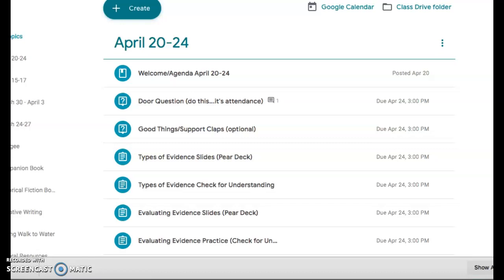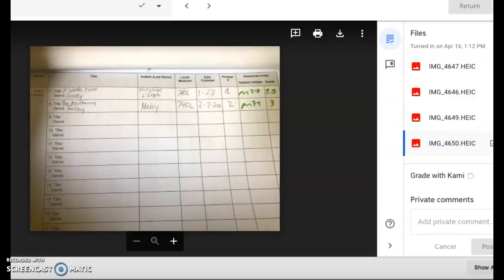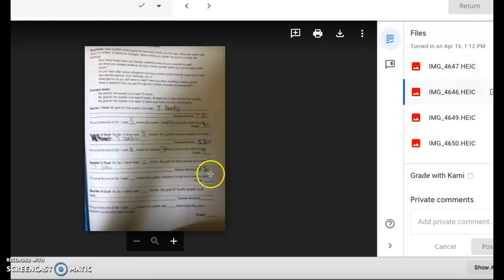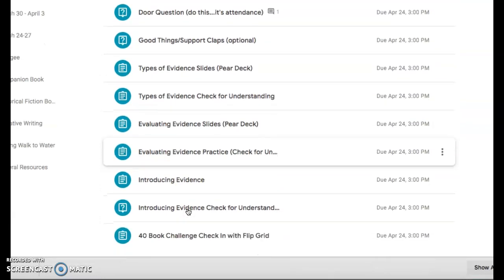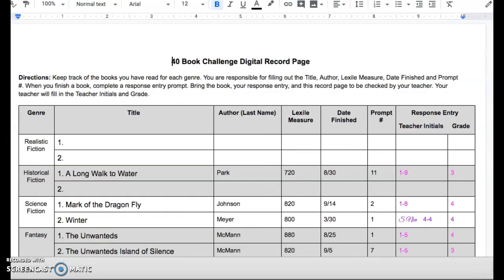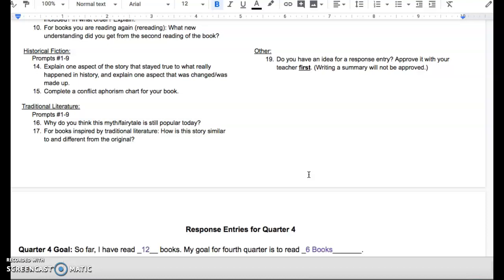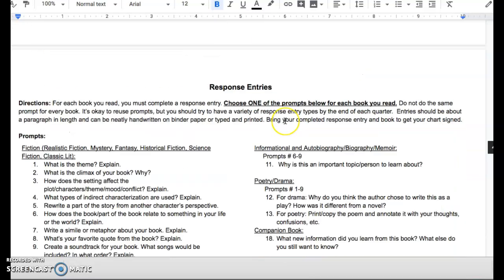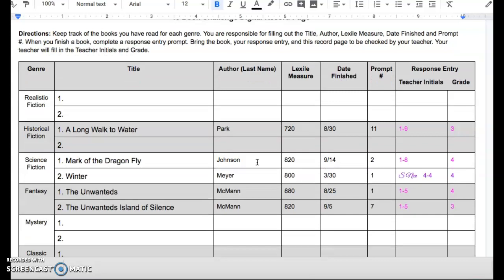40 Book Challenge Assignments (Explanation)